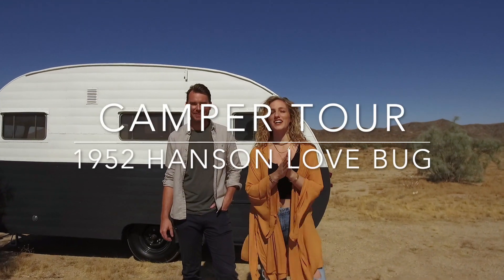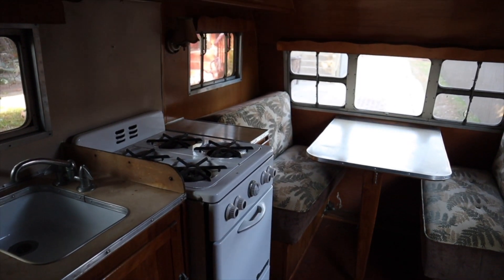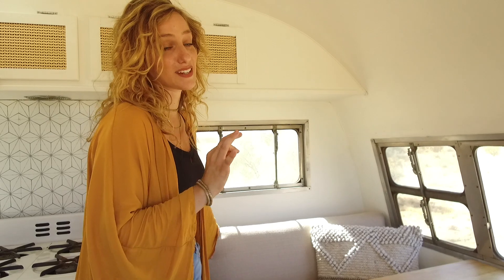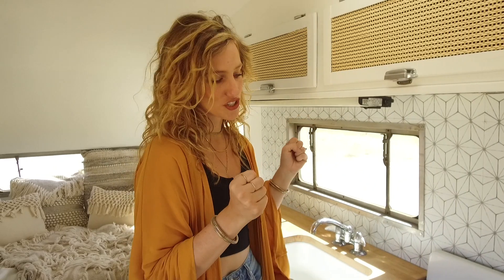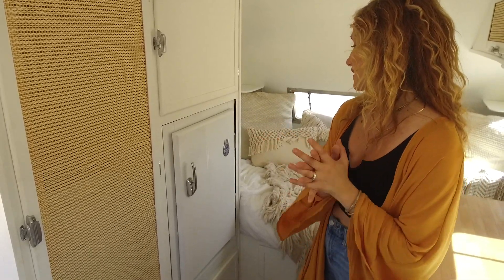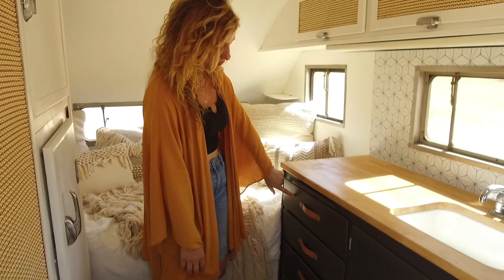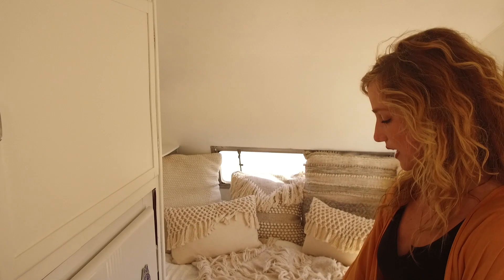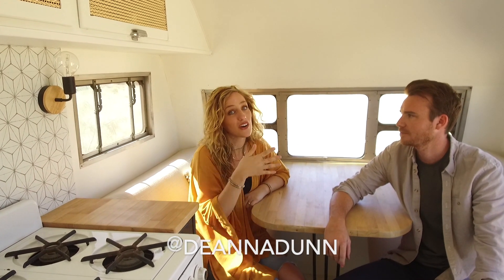Vintage Camper Renovation Tour: Before & Afters! // 1952 Hanson Love Bug Trailer Remodel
Renovations of our Vintage 1952 Hanson Love Bug Camper Tour in Joshua Tree, California!

Inexpensive Alternative for Exterior Paint Job:
Exterior Paint (mixed white and grey gloss)
Enamel Hardener (mix with paint to harden and make extra glossy)

Cane Webbing
Staple Gun
Spray Paint for Fridge
Roof Vent
Exterior Puddy
Hair Pin Leg
Table Hooks
Dent Remover
Ikea Drawer Pulls (2 9/16")
Ikea Drawer Pulls (6")

Campers, RVs, Canned Hams, Trailers and Airstreams can have some pretty standard finishes and the older ones can have lots of water damage or wear from lack of upkeep. So we added some updates like cane webbing to the cabinet doors, new backsplash, countertops, hair pin leg for the table, reupholstered seats, flooring, sconces leather drawer handle pulls and a lot more!